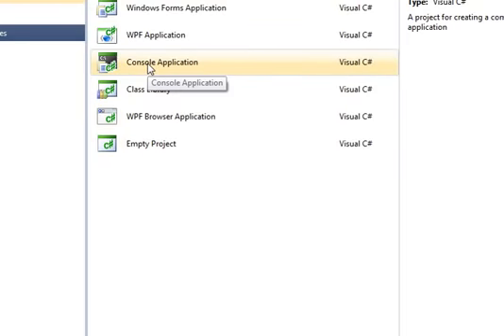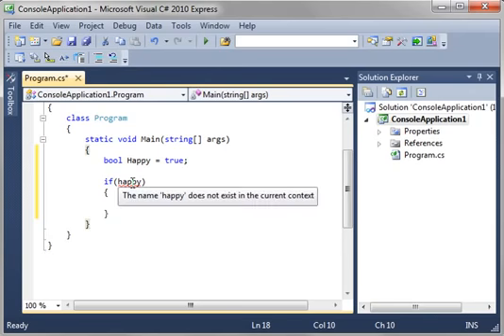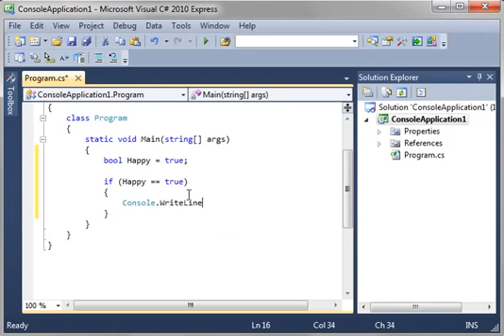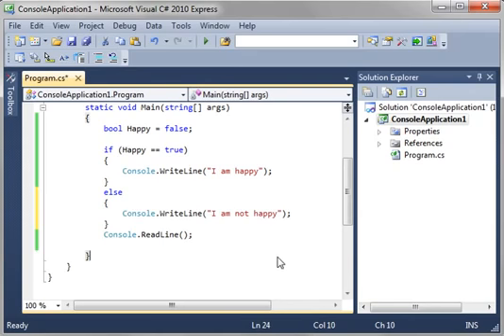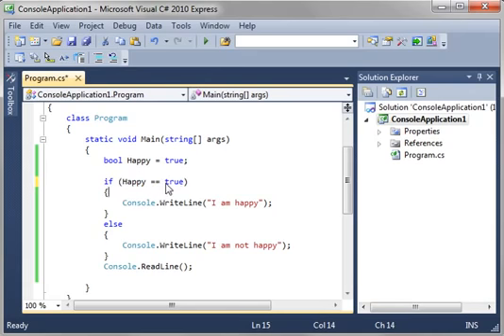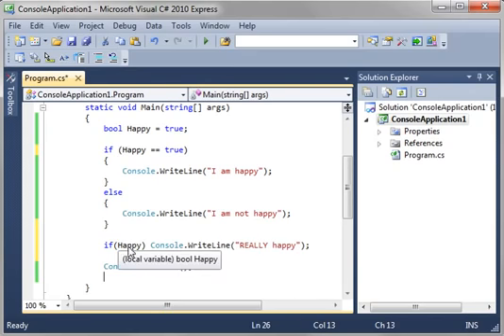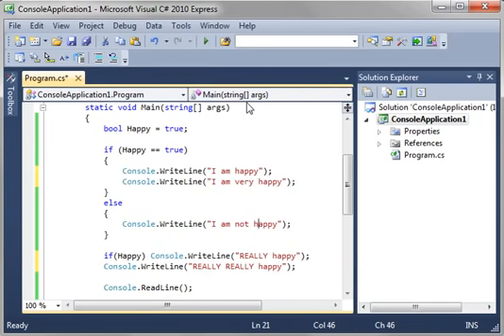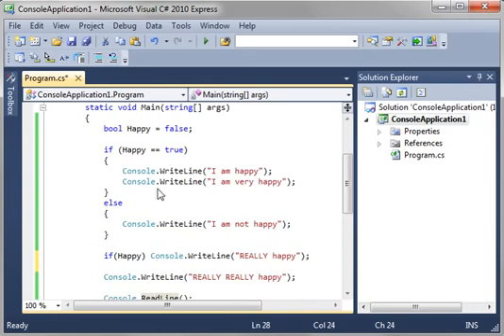C# basic tutorials for beginners - 04 IF statments